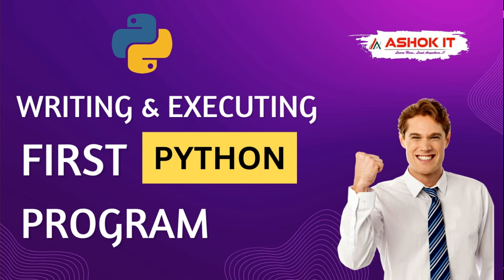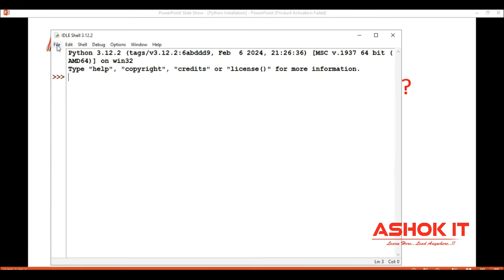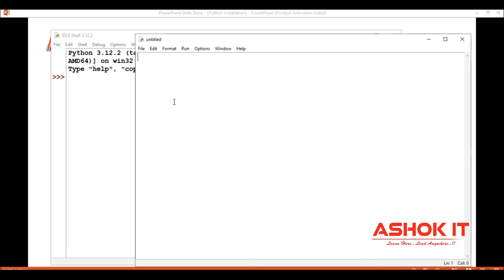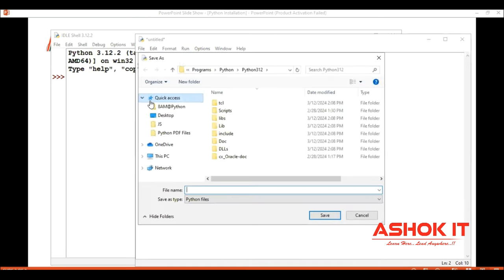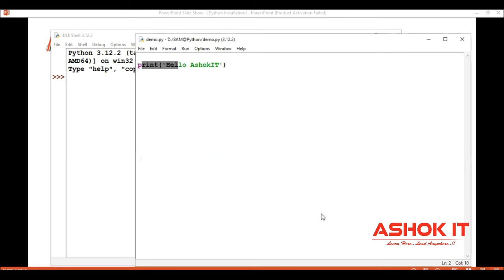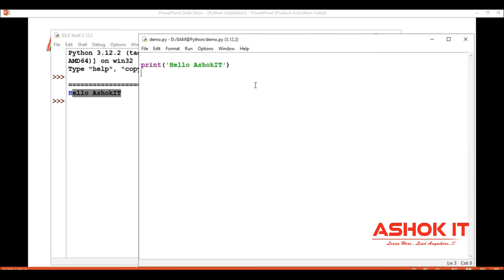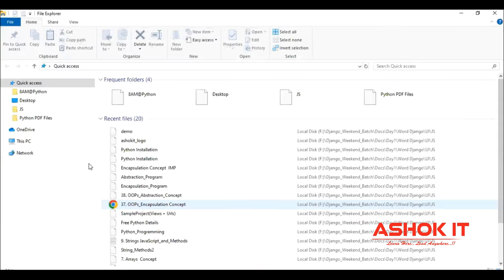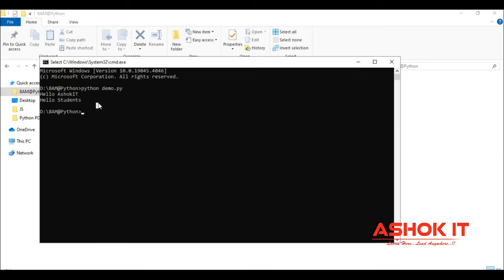First Python Program Development | Write and Execute | Ashok IT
In this video we will learn how to write and execute Python programs

  🎈 Live Coding
  🎈 Real-time Environment
  🎈 Class Notes